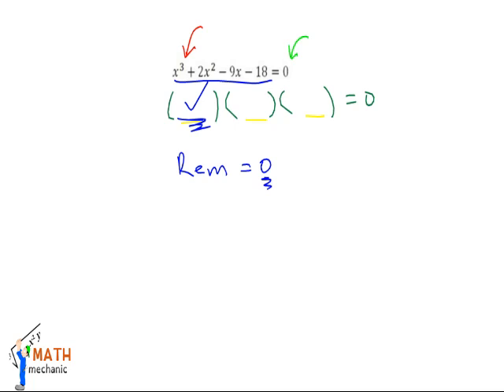How to solve a cubic equation (highest exponent is 3) - Bird's Eye View